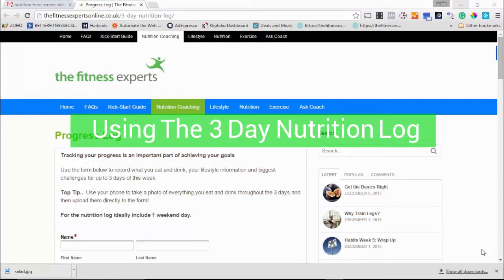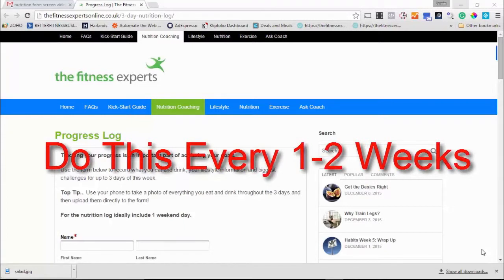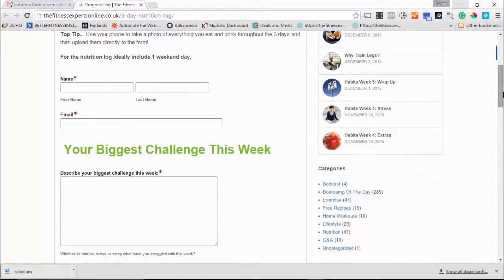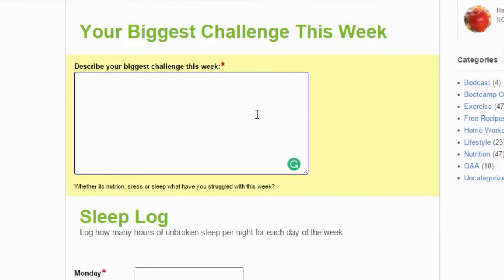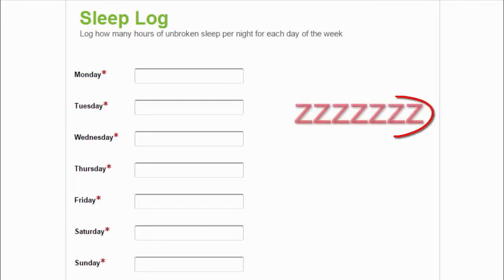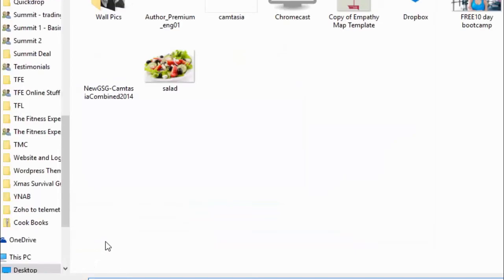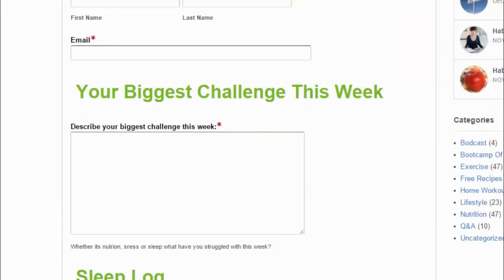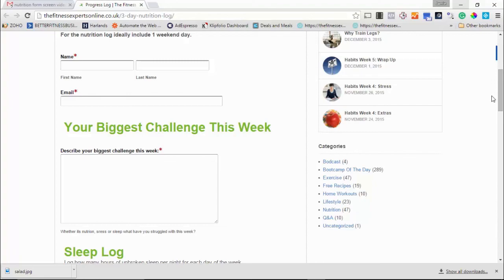Using the 3 day nutrition log